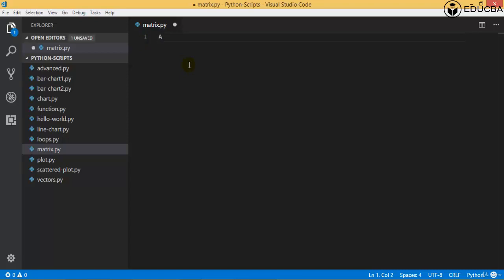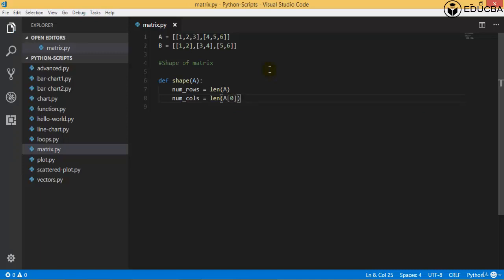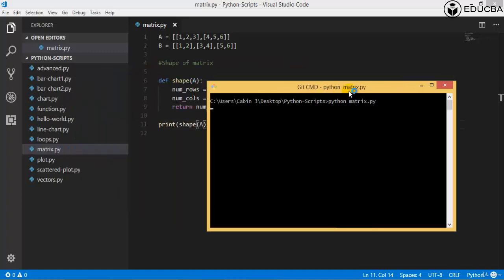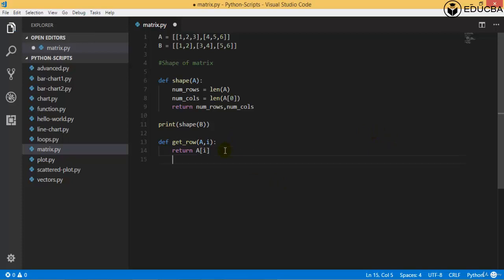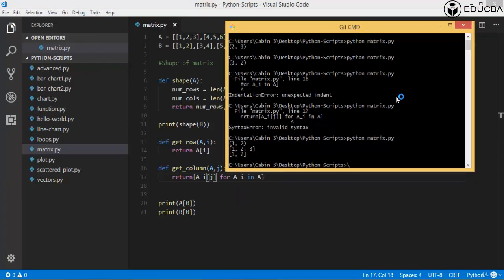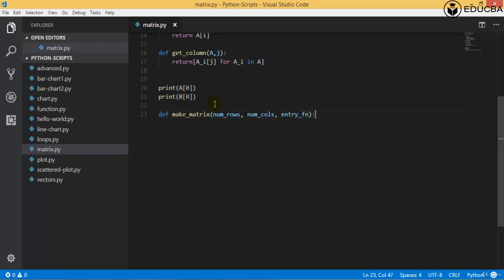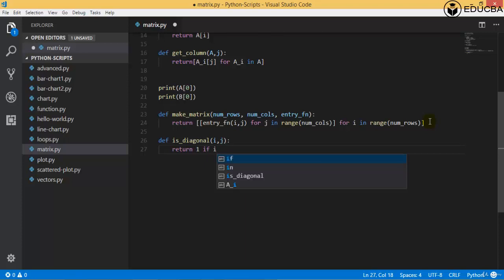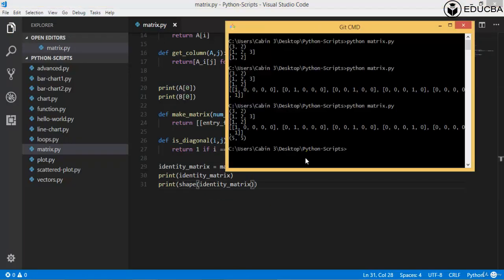2. Matrices in Linear Algebra